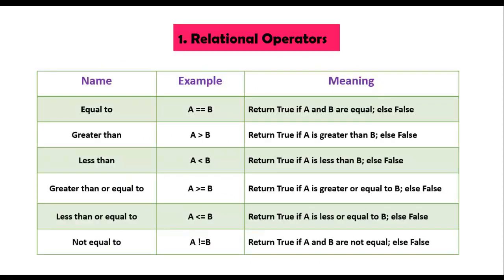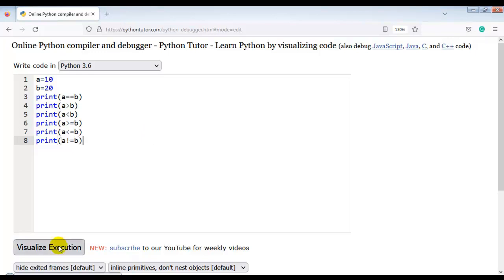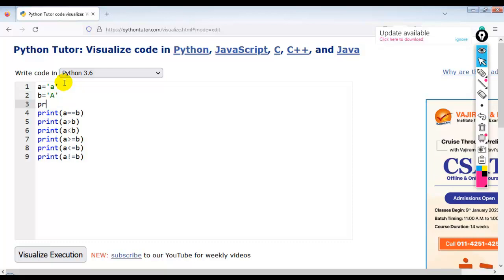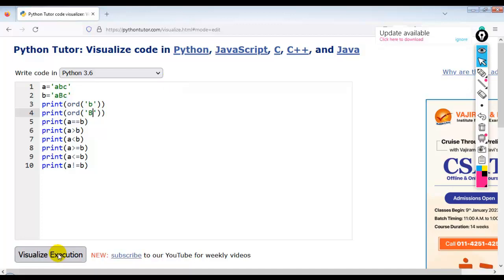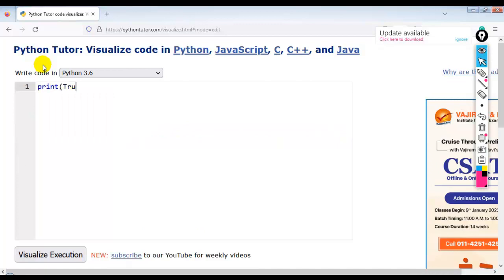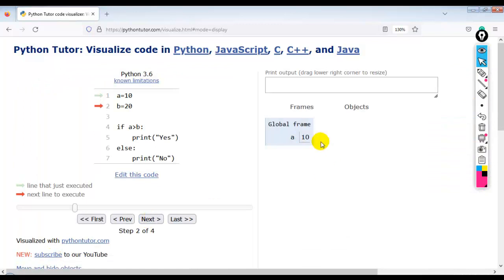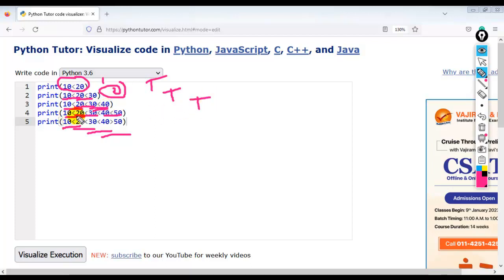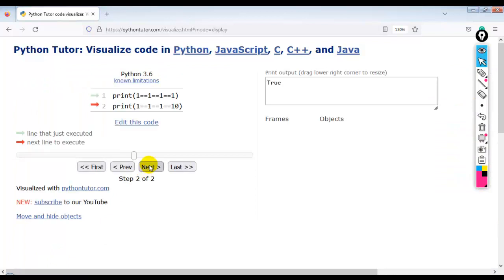8. Python For Data Science | Operators in python | Relational Operators